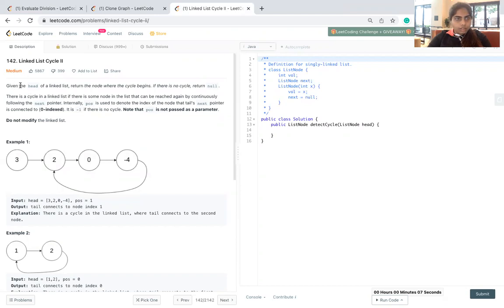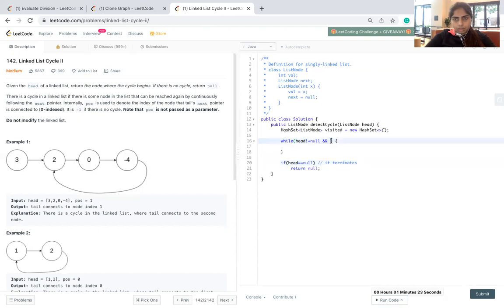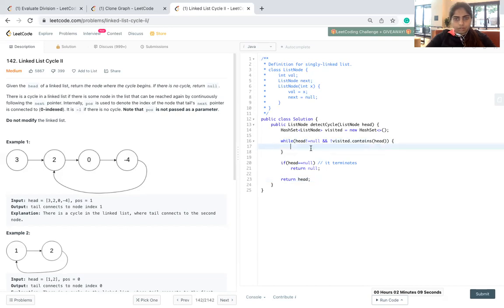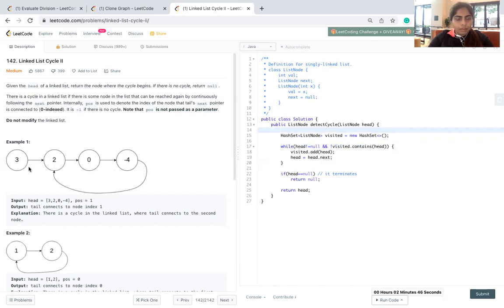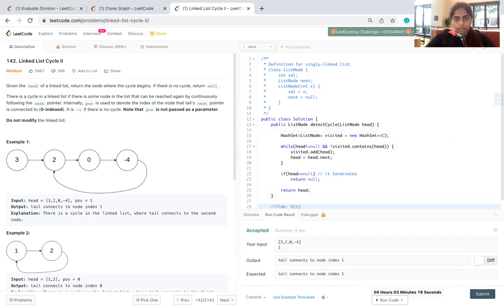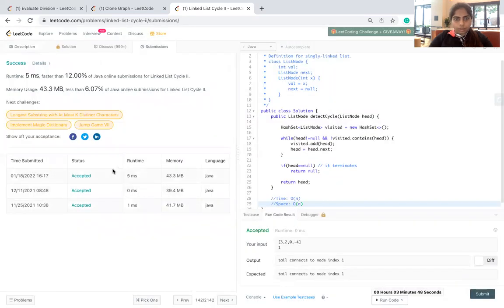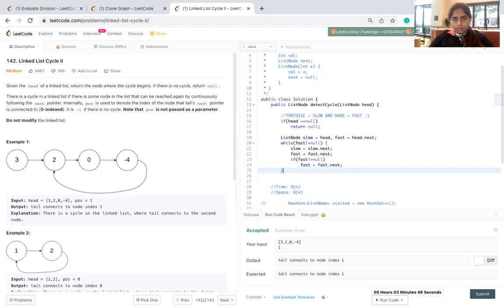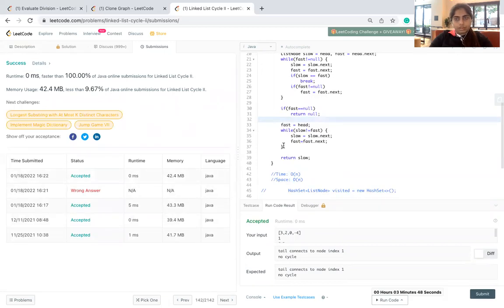Leetcode Daily | 18 Jan 2022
Guys, this is my first video. I started off well, but became nervous and time pressured and didn't explain the second solution quite well..
A lot of scope for improvement.
Let me know if you want the video to be properly explained again and I will make one.